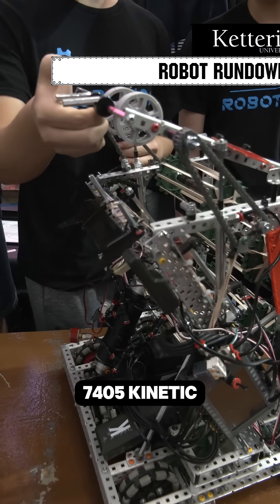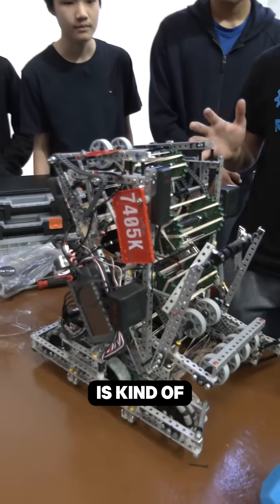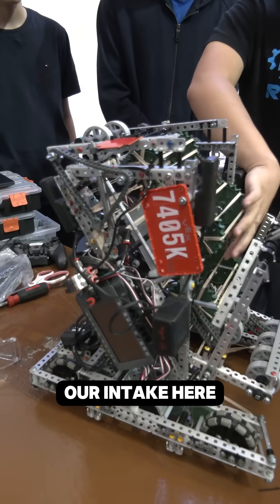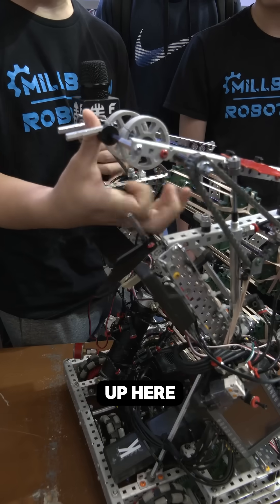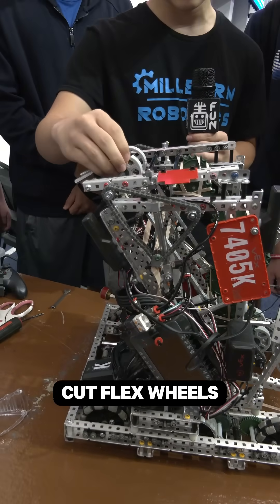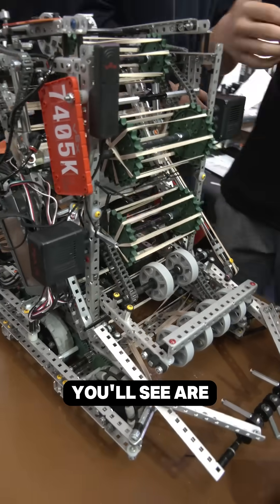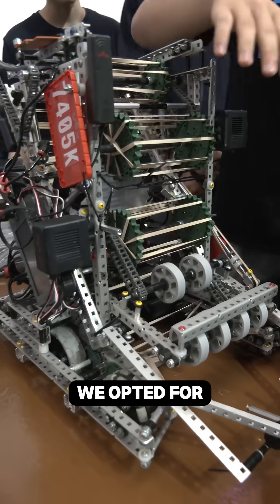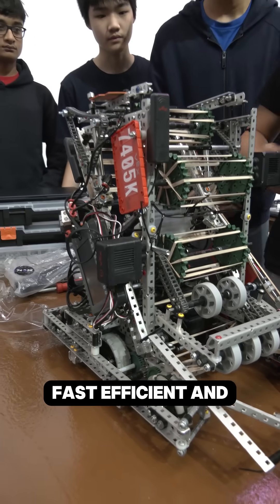Off-Meta Bot Explained | 7405K Millburn Kinetic | Robot Rundown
7405K Milburn Kinetic details some of the differences and 'off-meta' by taking inspiration from a couple MOA signature event winners.